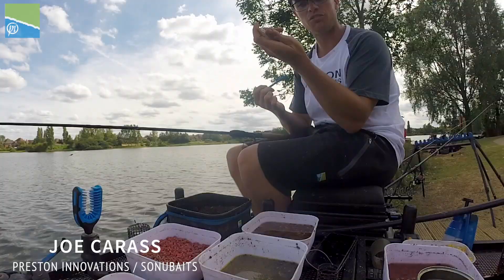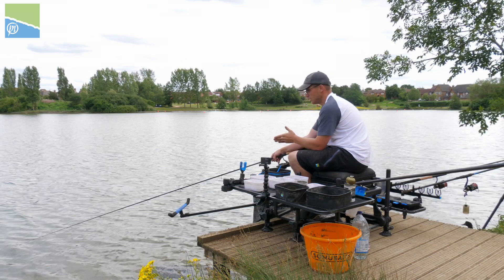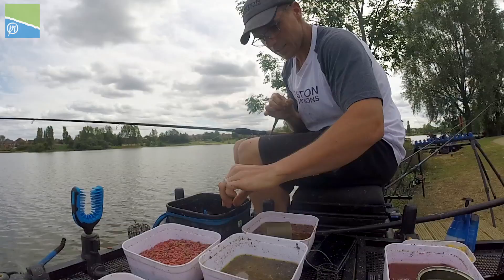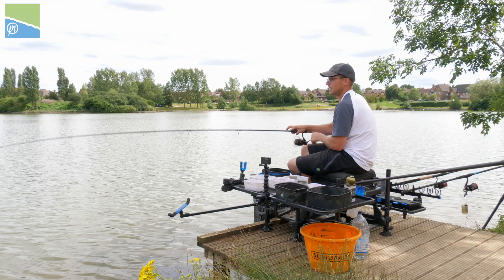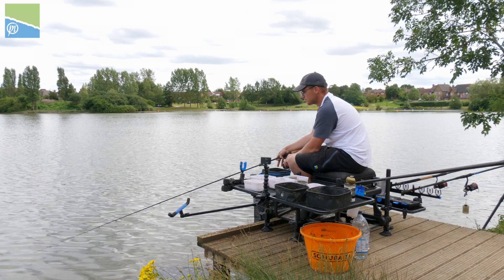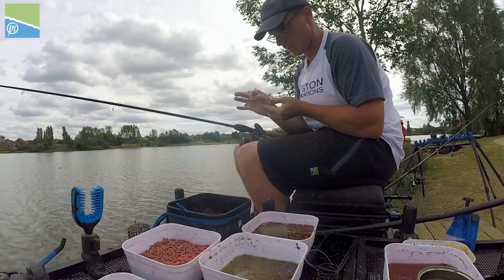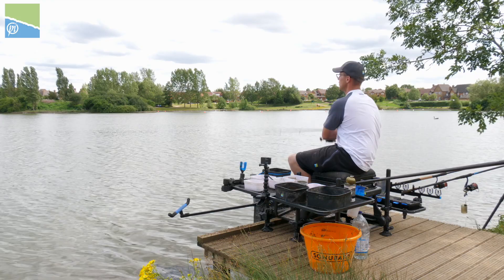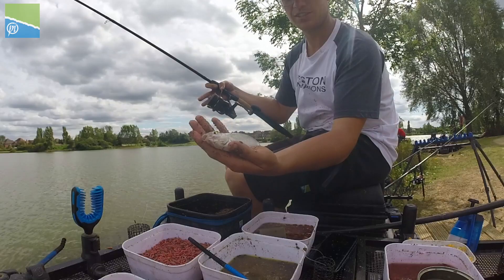Catching Roach On The Feeder | JOE CARASS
We join Joe Carass at the brilliant Furzton Lake for a quick tip-packed video to show you how to catch roach on the feeder.